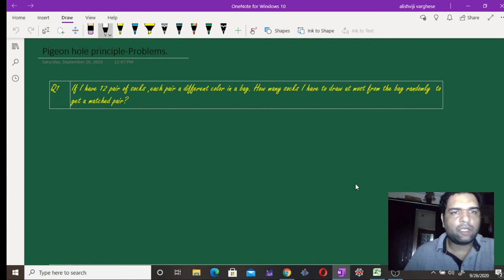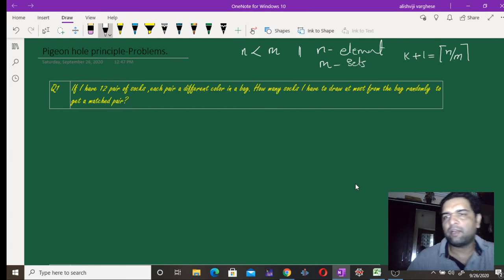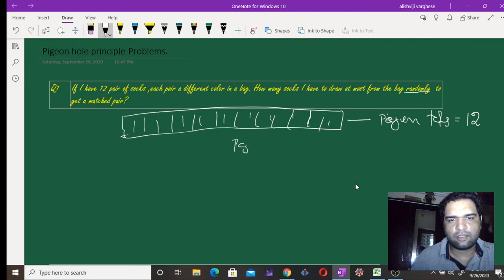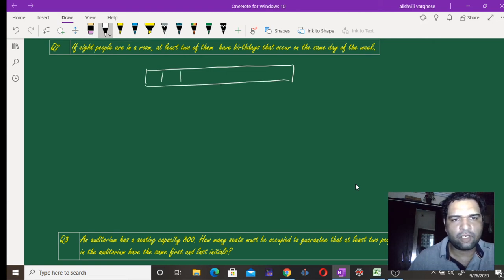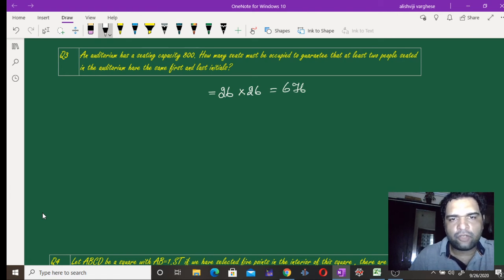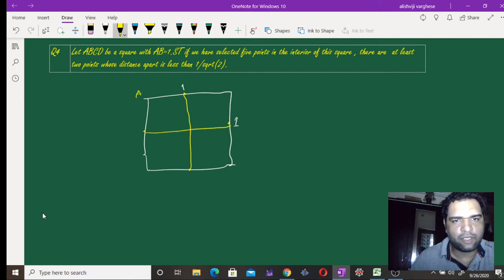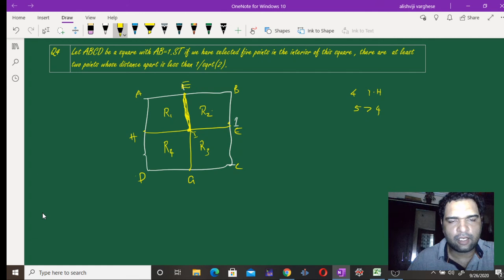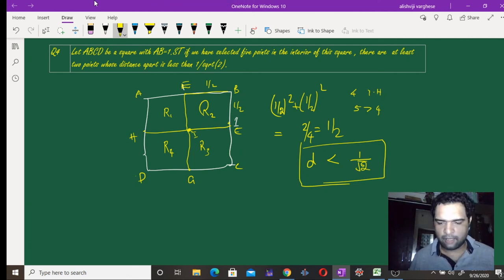Pigeon hole principle Problems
Simple problems which use Pigeon hole principles.